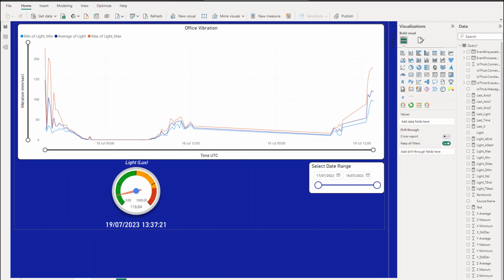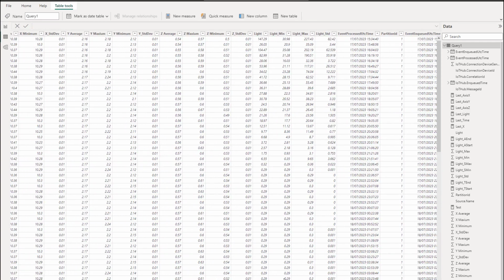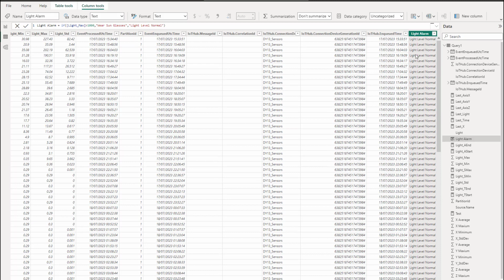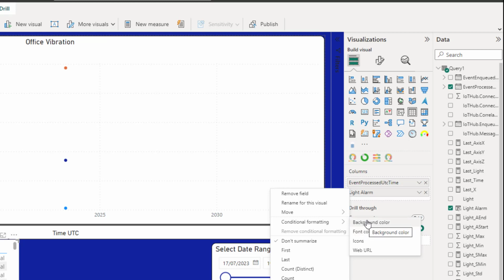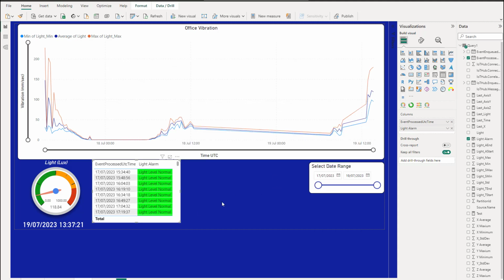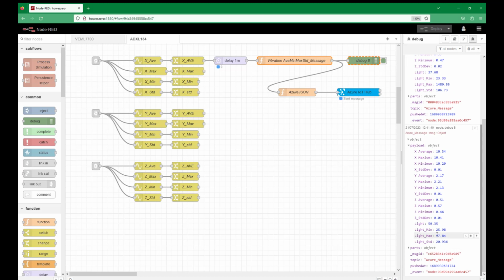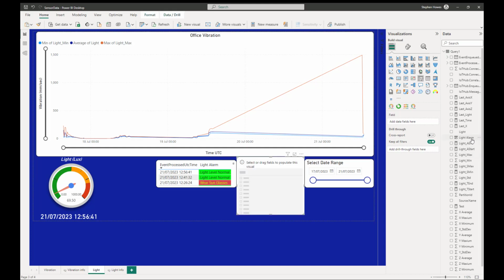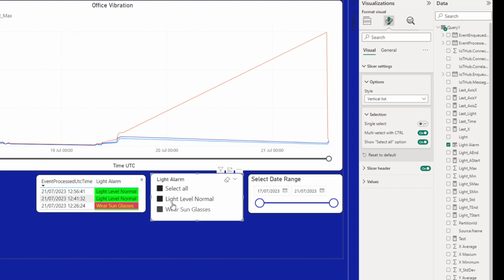Microsoft Power BI Alarms & Conditional Formatting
This video demonstrates how to add notifications and alarm triggers to a Power BI table using if / else statements.  This then used in the report as a table with colour changing conditional formatting.   We also add a filter for notifications to complete the set-up

Video Content
0:00 Overview of existing project
1:40 Using "IF Statement" in table
3:45 Adding data to report table
5:00 Conditional formatting
8:25 Tests with live data
10:08 Adding alarm type filter (Slicer)